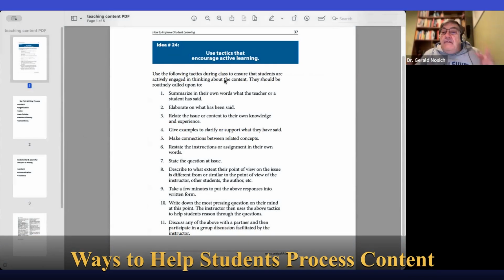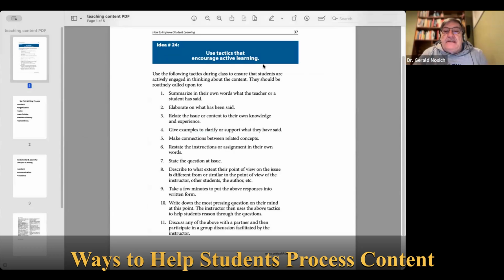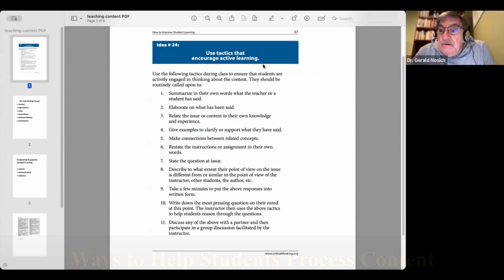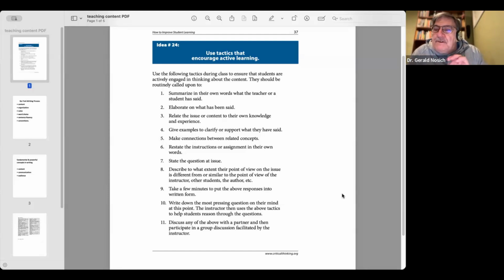Helping Students Process Content: Tactics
In this clip from the October 25th, 2025 webinar, "Teaching: Helping Students Learn to Think Critically Within and About Subject-Matter Areas," Dr. Gerald Nosich discusses tactics for helping students to process content in class.

This video touches briefly on one or a few aspect(s) of an overarching body of theory known as the Paul-Elder Framework for Critical Thinking, and its content must be understood in the broader context of this framework. You can become more familiar with our approach to critical thinking through other videos on this channel, and through our websites (see below).

For over 40 years, the Foundation for Critical Thinking – along with its sister organization, the Center for Critical Thinking – have worked toward the advancement of critical societies. The Foundation is a 501(c)(3) non-profit that seeks to promote essential change throughout education and society by cultivating fairminded critical thinking. We are releasing educational videos on YouTube to supply the mainstream internet with substantial content on critical thinking; you can help our channel by subscribing to it, and by liking and commenting on our videos.

We hope you will also become a member of The Center for Critical Thinking Community Online, which features the world’s largest digital library of critical thinking articles, guides, books, videos, and interactive exercises, along with exclusive webinars, guided study groups, a social media component, and more.